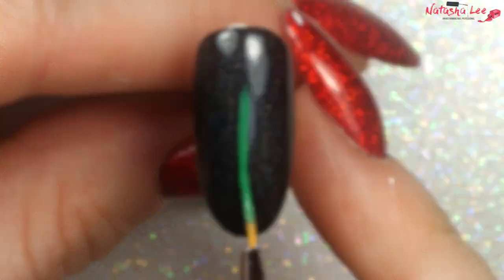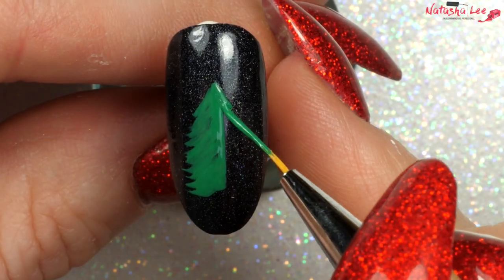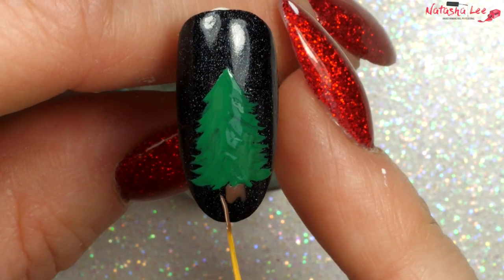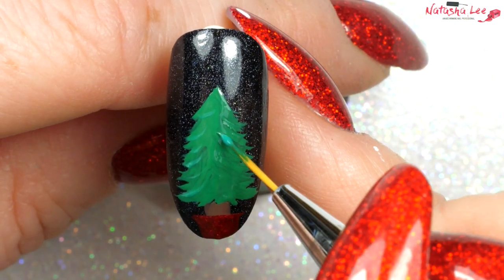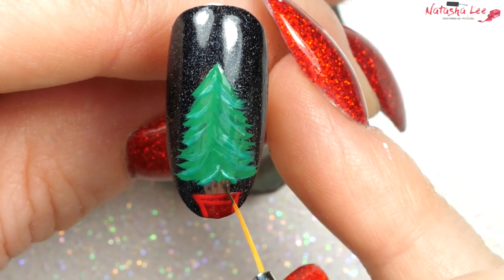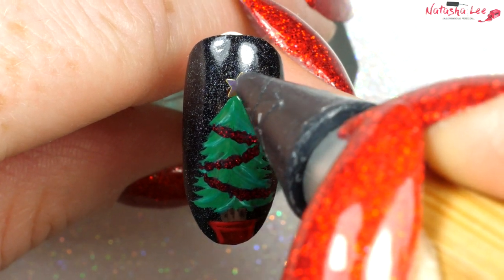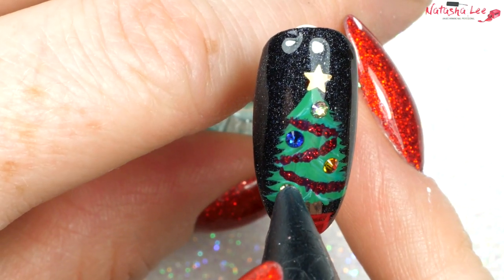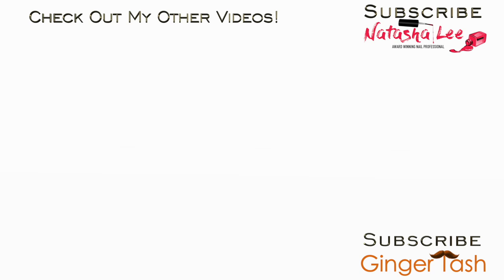HOW TO PAINT CHRISTMAS TREE NAIL ART | TASH'S CHRISTMAS QUICKIES NAILS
Christmas is round the corner so I thought that I'd bring you a new special Christmas series of Tash's Christmas Quickies, designed for beginner, intermediate and advanced nail techs and DIY-ers wanting some quick and easy nail art design ideas, for use with nail polish, acrylic or gel polish.  Today in this Christmas nails series, I'm going to show you how to easily paint christmas tree nails with glitter tinsel and swarovski crystal baubles!

What I'm wearing - Magpie Gel Polish in "Bella Rouge" and Magpie Glitter "Scarlett".

   ***READ MORE***

💅🏻PRODUCTS USED💅🏻

🇺🇸ALL THAT JAZZ - JUMP 'N' JIVE ALTERNATIVE
🇬🇧OPI - ALPINE SNOW
🇺🇸OPI - ALPINE SNOW
🇬🇧MORGAN TAYLOR - WONDER WOMAN (UK)
🇺🇸MORGAN TAYLOR - WONDER WOMAN (US)
🇺🇸ALL THAT JAZZ -FROM RICHES TO RUBIES ALTERNATIVE
🇬🇧ESSIE MINK MUFFS
🇺🇸ESSIE MINK MUFFS
🇬🇧MORGAN TAYLOR - WHO NOSE RUDOLPH?
🇬🇧CRYSTAL KATANA
🇺🇸CRYSTAL KATANA
🇬🇧SWAROVSKI SS5 GOLDEN SHADOW
🇬🇧SWAROVSKI CRYSTAL TANZANITE SS5
🇬🇧SWAROVSKI CRYSTAL INDIAN SIAM SS5
🇬🇧GOLD STAR
🇺🇸GOLD STAR
🇺🇸🇬🇧SIMPLY PURE

**My Address**:

MOLD
CH7 9ET